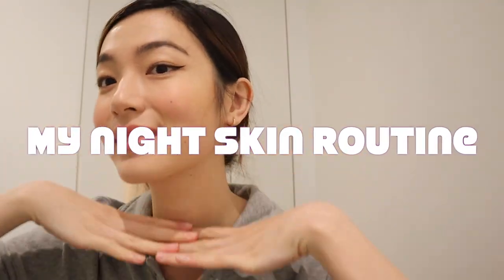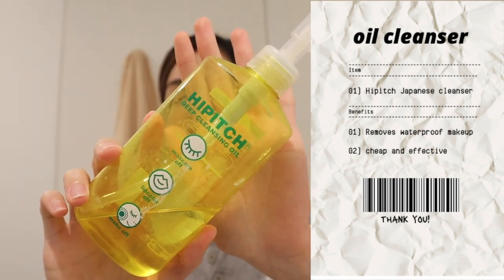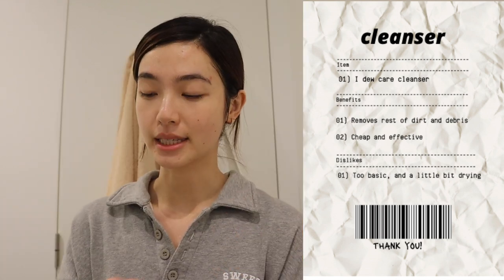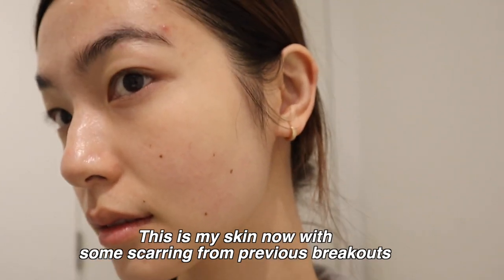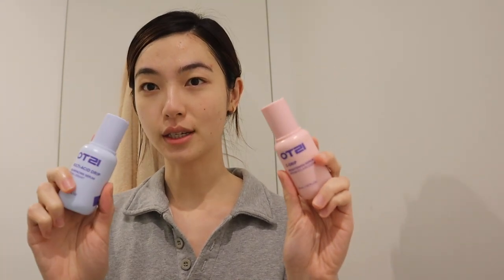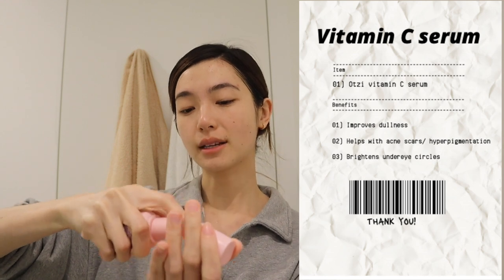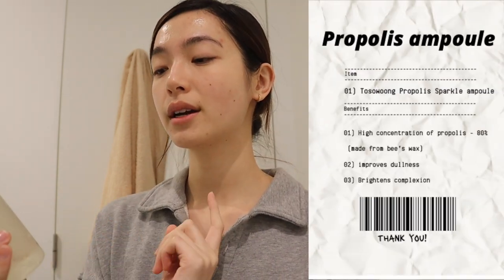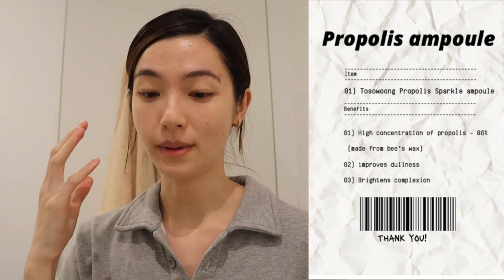My nighttime skincare routine | for acne and acne scars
Thanks for joining in on today's video!

➫ Essano rosehip oil
➫ Jade roller

✿ Blogs/writings ✿
✿Music ✿
Epidemic sounds
➫ Strolling with you
✿ Camera Equipment ✿
➫ Canon EOSM50 MarkII
➫ Editing software: Final cut pro